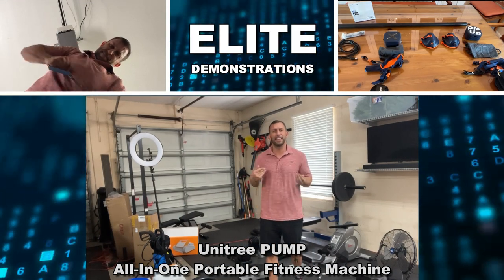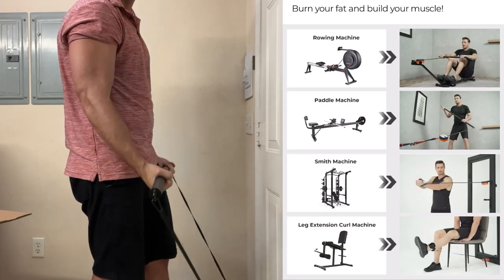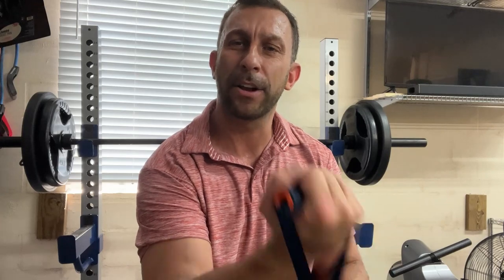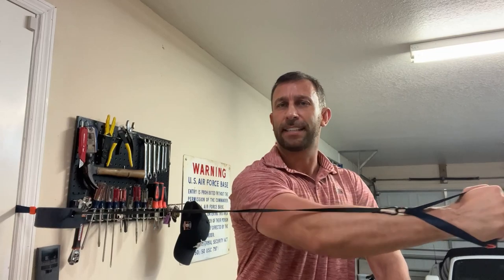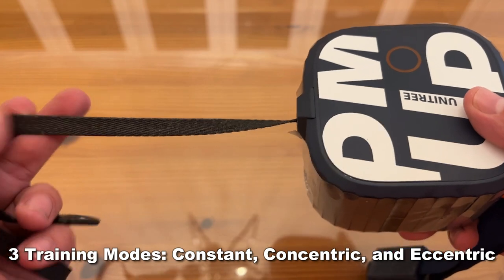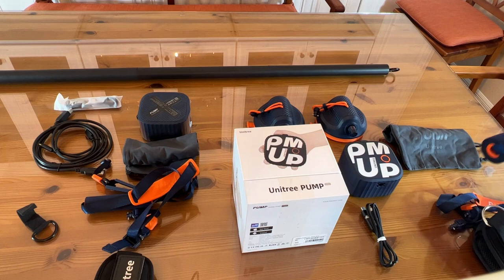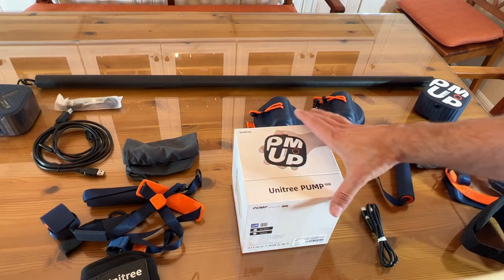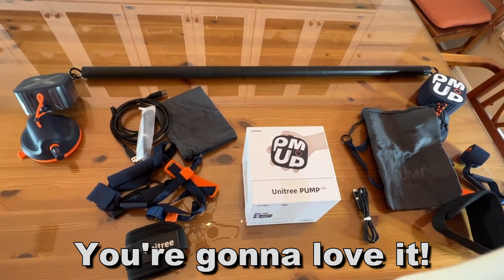Unitree Pump: Motor-Powered All-in-One Smart Pocket Gym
🚀🏄🏼‍♀️🏄🏽 BUY -

🚀🏄🏼‍♀️🏄🏽 BUY -